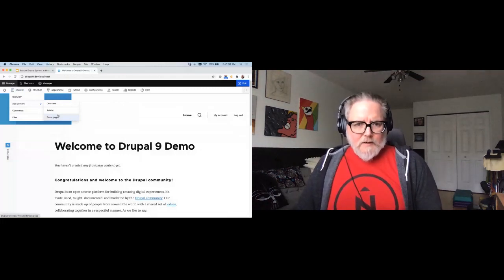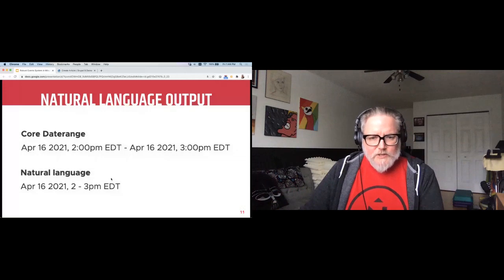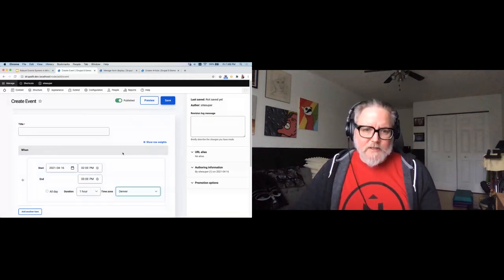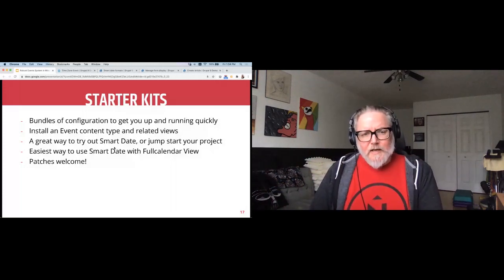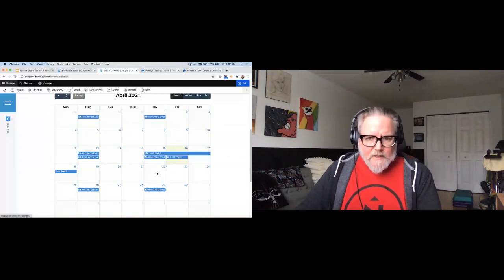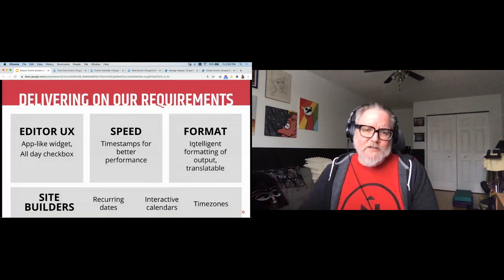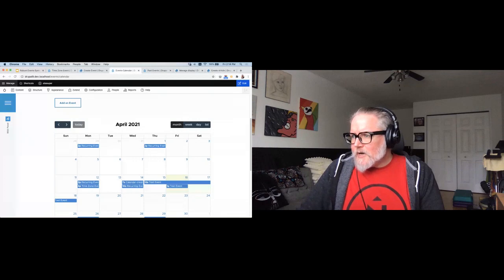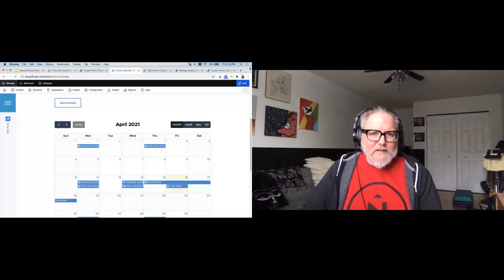Add a Robust Events System to Your Drupal Site in Minutes / DrupalCon North America 2021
Watch as a stock Drupal 9 install gets a feature-rich events management system added, in real time.